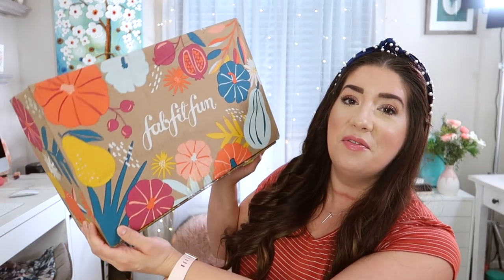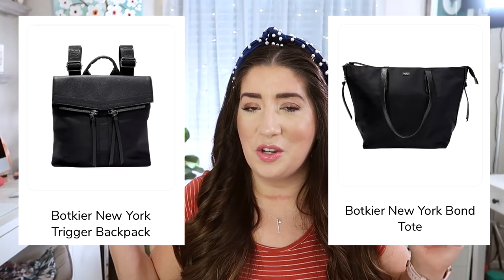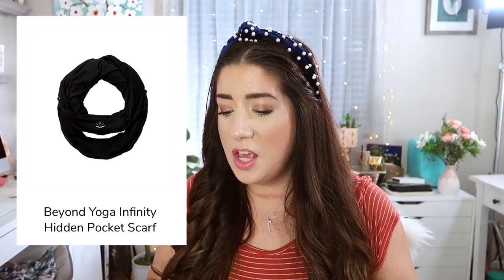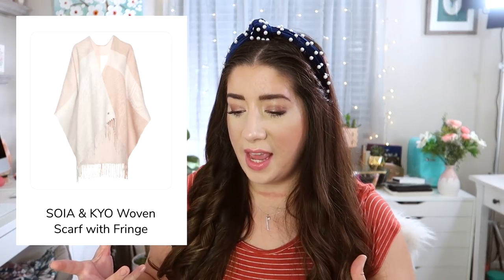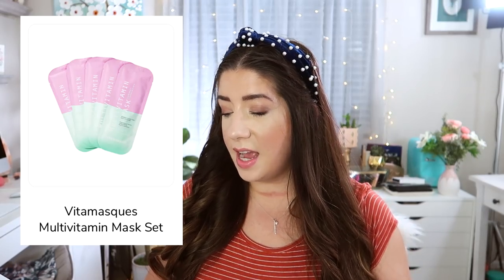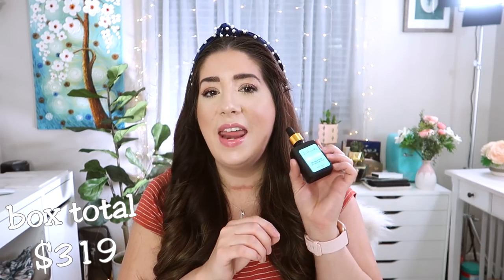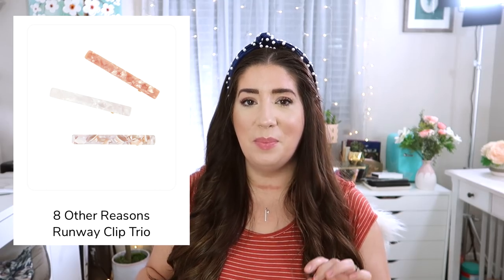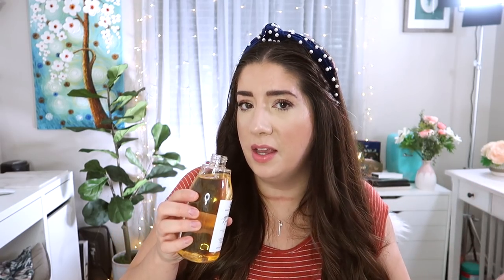FabFitFun Fall 2020 PR Box | FULL REVEAL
⋆ Mercari -- Online Yard Sale / Beauty & Clothing Declutter Sale

We are less than 30 DAYS to our wedding !

Join me in our Facebook Groups .
Some of my favorite things :

⋆ Mercari -- Online Yard Sale / Beauty & Clothing Declutter Sale - Get $10 off your first purchase.

🌱 Let me know if you are interested in ordering any Doterra essential oil products.

❁ Desert Rose Beauty AZ ❁
      My Esthetics Socials